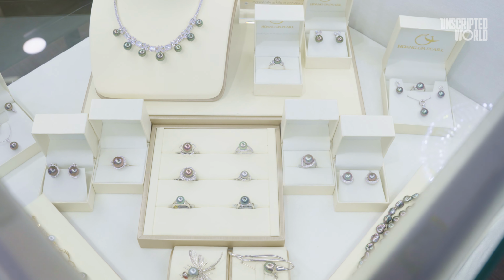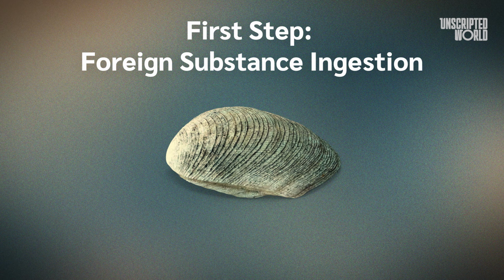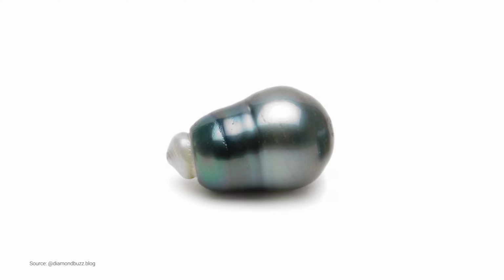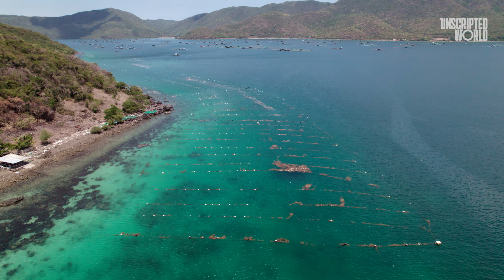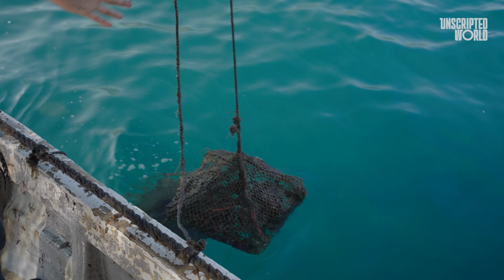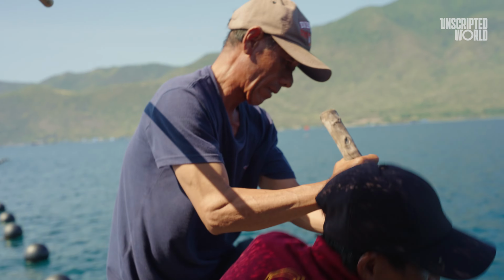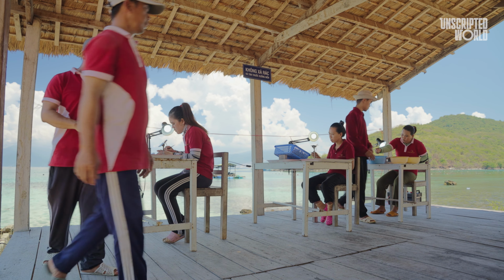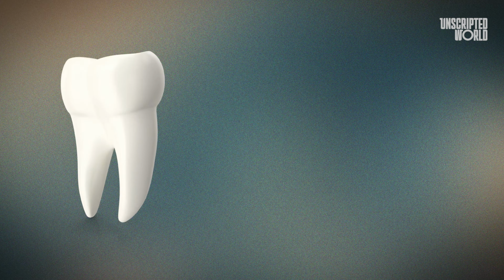Can Human Tooth Become Jewelry?? Innovative Pearl Oyster Farming in Vietnam !!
What if your next pearl necklace came from a human tooth? In Vietnam's coastal city of Nha Trang, one pearl farmer is pushing the limits of traditional pearl cultivation by grafting teeth into oysters. This video follows Mr. Tuan on his fascinating journey to create unique, memory-filled pearls in a way you've never seen before.

We travel and document age-old craft, culinary, cultural activities and transforming them into captivating videos for our channel.
Let's explore and celebrate the diversity and exoticism of Asia.